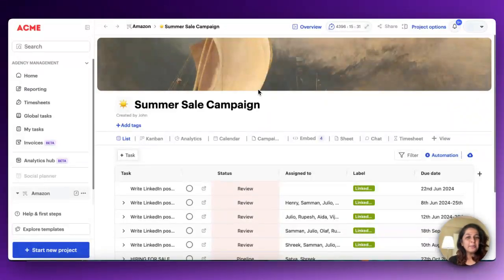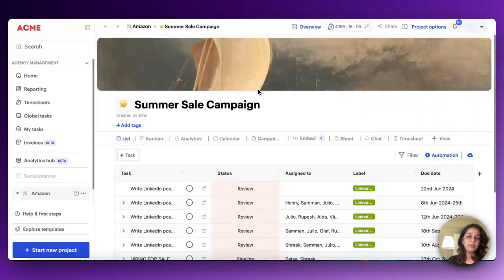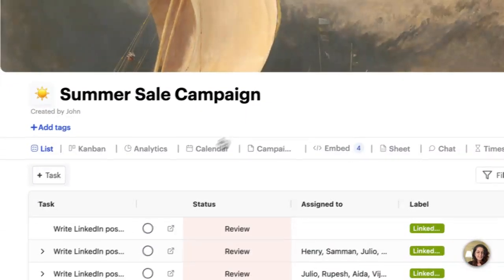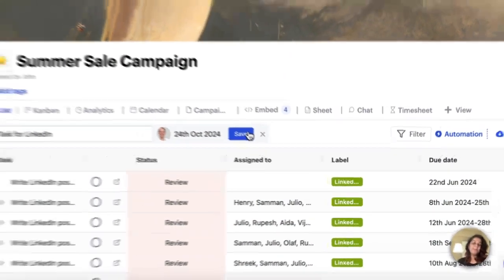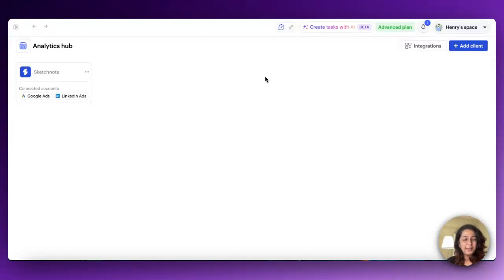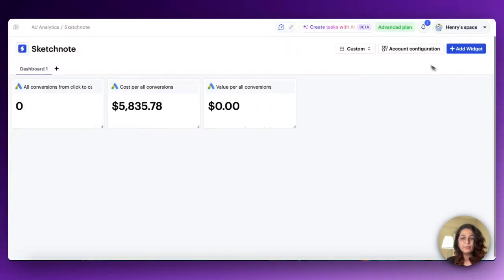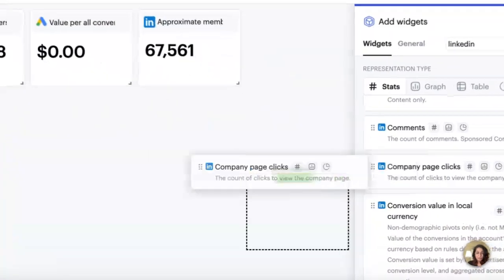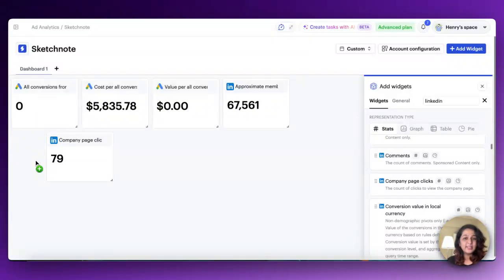Oct 25 update | New task management rules, LinkedIn ad analytics now live!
In this update, we’re excited to announce two major new features on Sketchnote! 🎉 Admins can now require an assignee and due date for tasks, ensuring better accountability across projects. Plus, LinkedIn Ad Analytics are live, giving you the ability to track your ad performance across Facebook, Google, and now LinkedIn—all in one place. Watch to learn more!